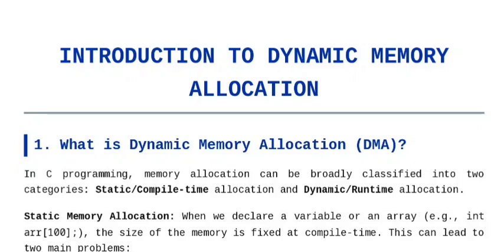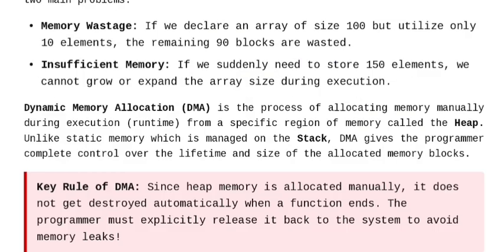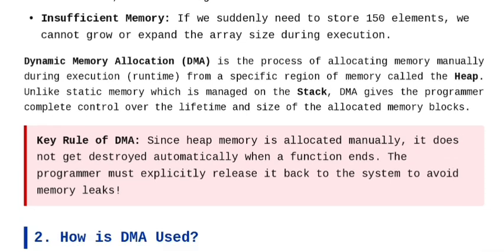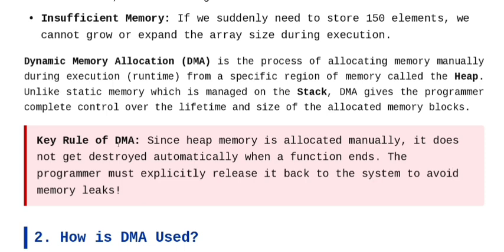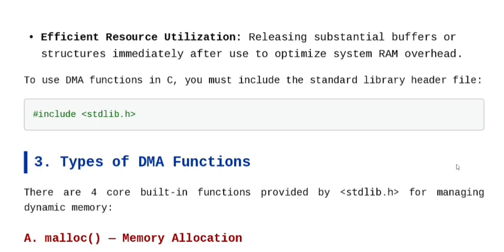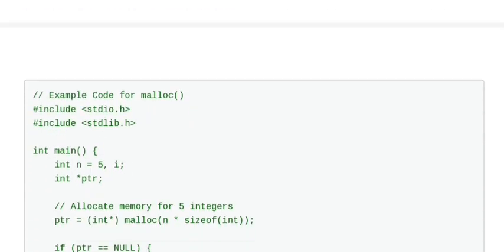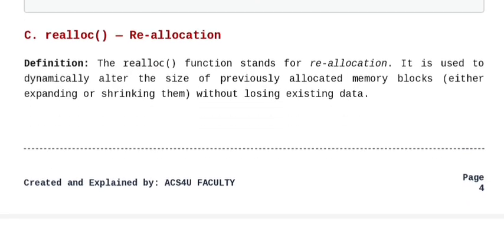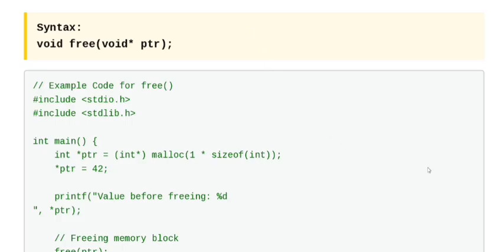Dynamic Memory Allocation